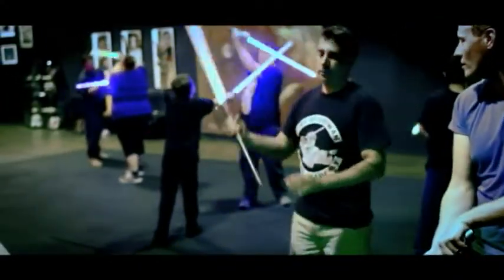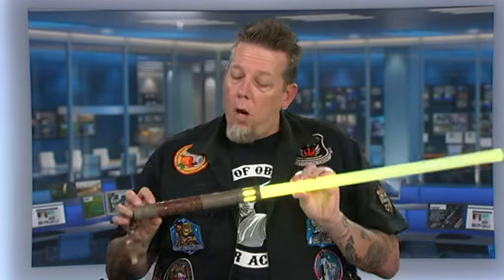Luke on the ABC - French Fencing Assosciation using Sabers